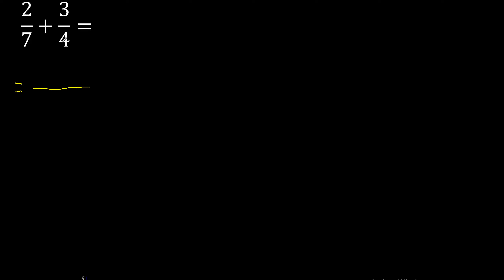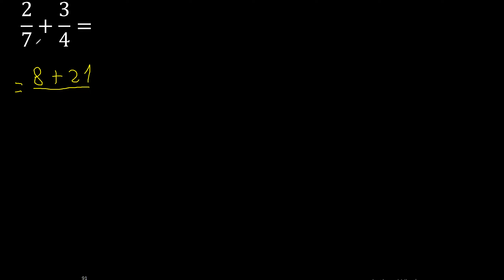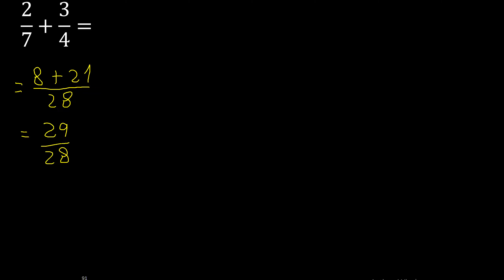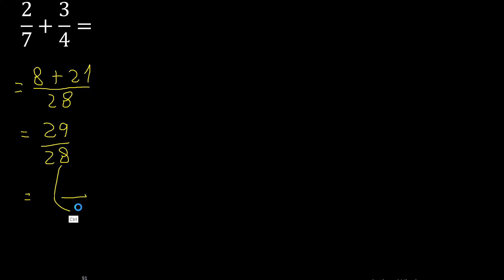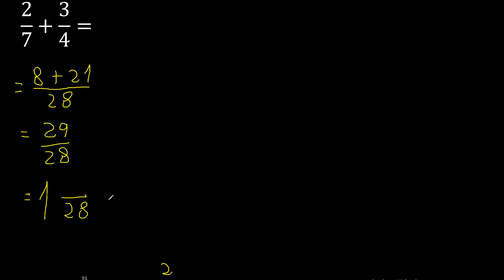2/7 plus 3/4 Adding Fractions With Unlike Denominators 2/7+3/4 How to find sum of two fractions